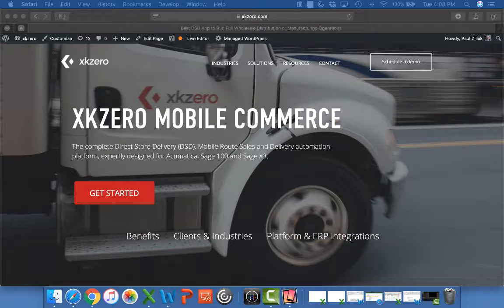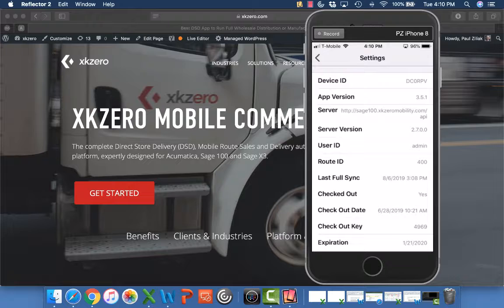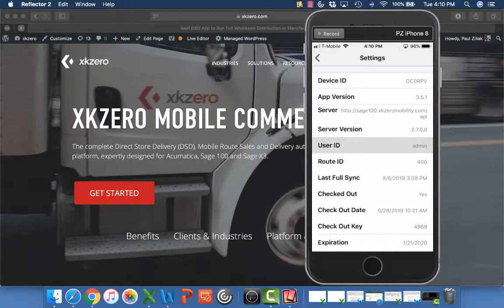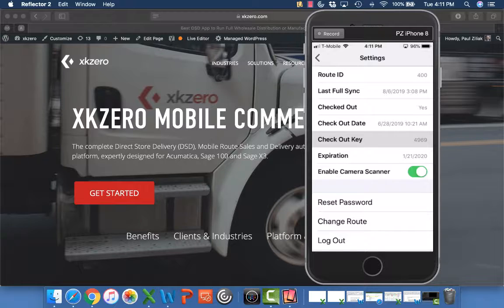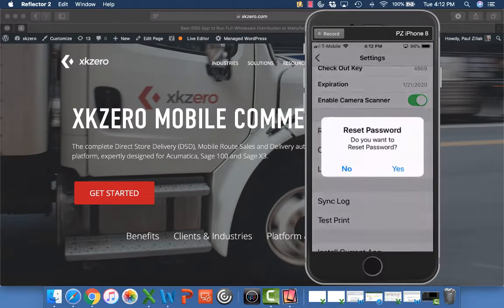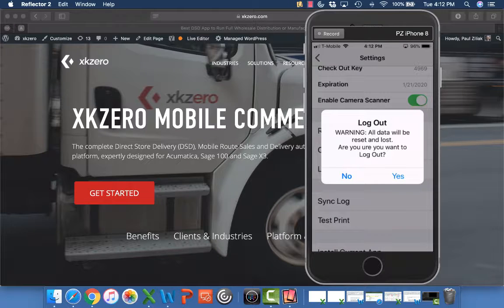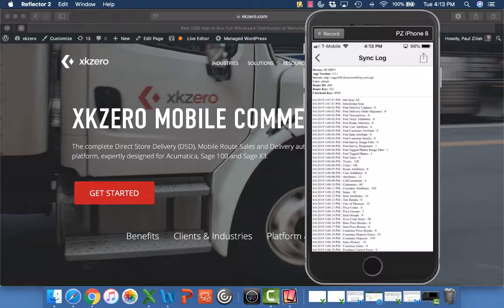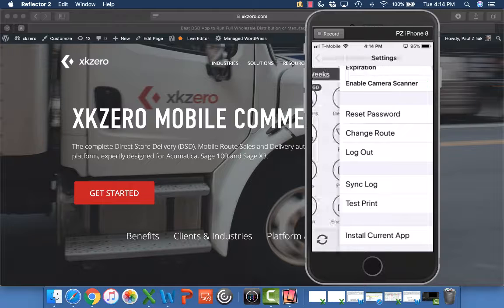xkzero Mobile Commerce: Navigation-Settings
This training video shows how to access important settings information for xkzero Mobile Commerce.